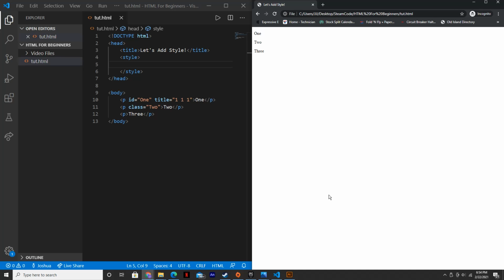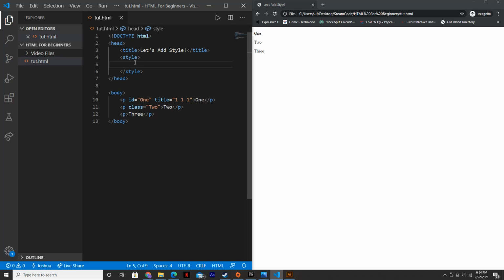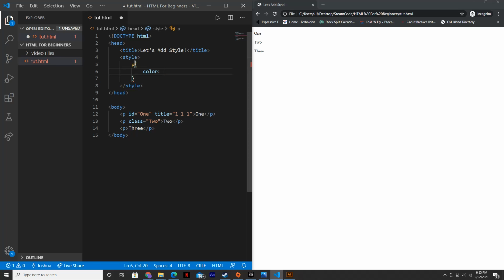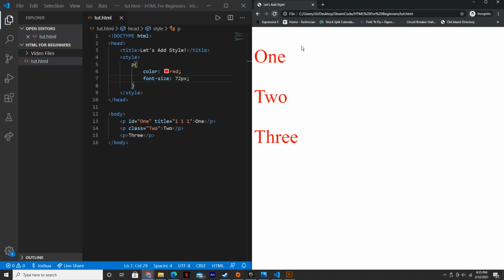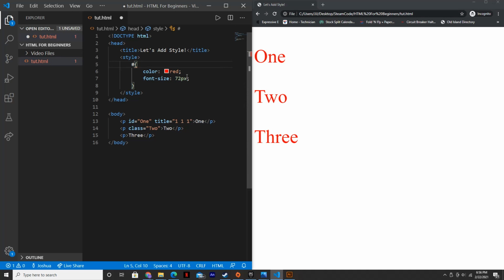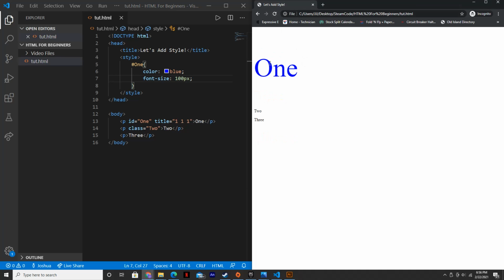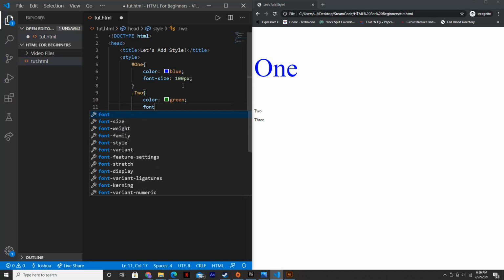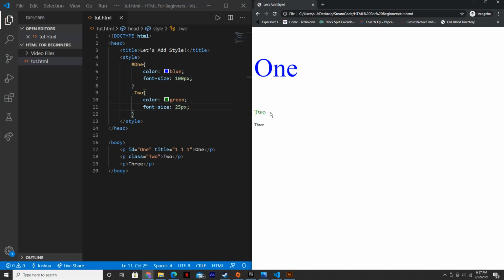HTML For Beginners: Part 5 (Let's Add Style)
In this video, I'll show you how to add basic style to your HTML elements. If you have any questions, please do not hesitate to leave them in the comment section below!